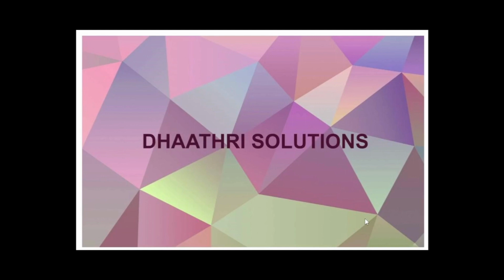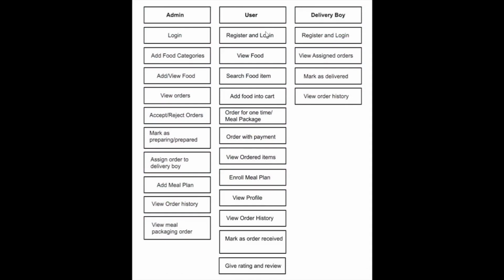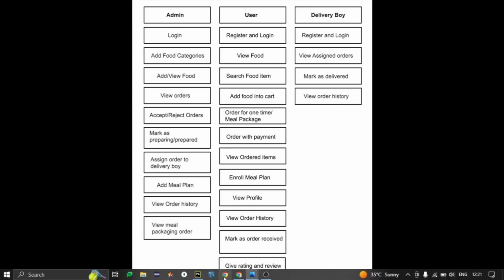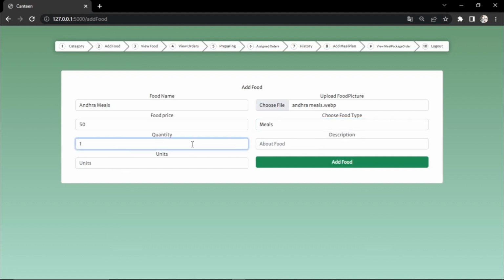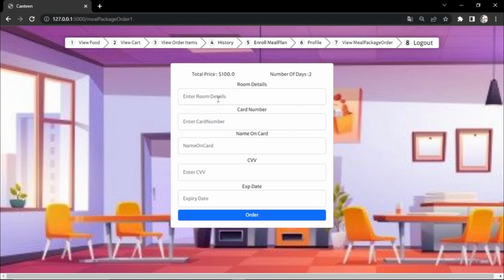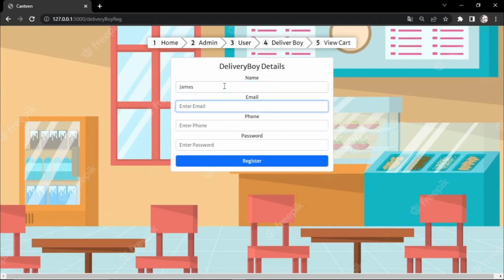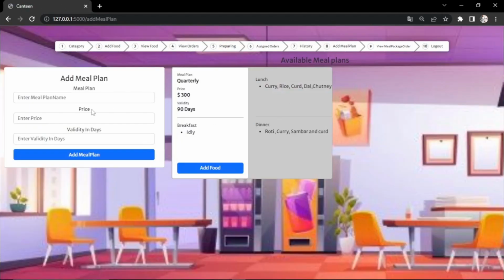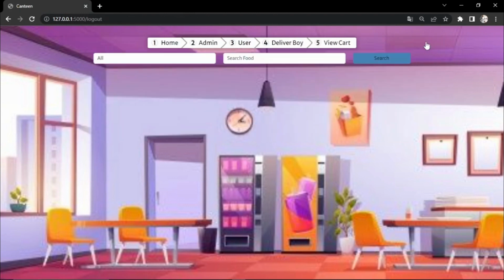Canteen Food Ordering System || In English || Python Projects || 2023 || DHAATRI SOLUTIONS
Hello!
We are from dhaatrisolutions, we provide Academic projects, semester projects, PhD projects, mini projects, major projects, assignments and internships.

1. Static websites with WordPress,
2. Dynamic website's with:
      Python,
      PHP,
      MERN,
      MEAN,
      J QUERY
3. Android Applications with:
     Java,
     Kotlin
4. Hybrid applications with:
      React Native
      Angular Ionic
we also develop projects on,
    Deep Learning,
    machine learning,
    Artificial Intelligence,
    Big Data,
    Block Chain,
    Internet Of things(IOT),
    Embaded Systems